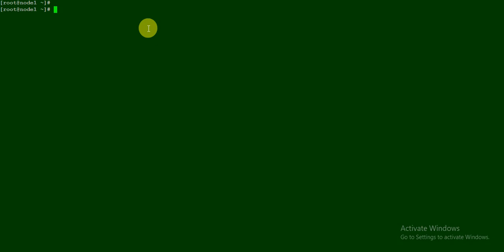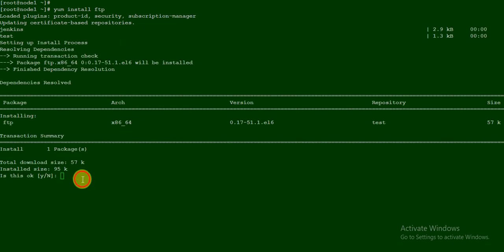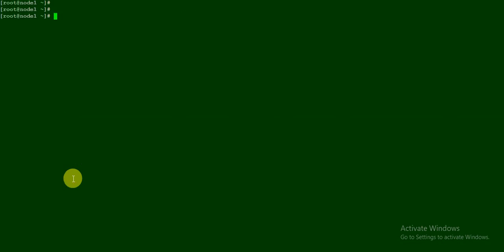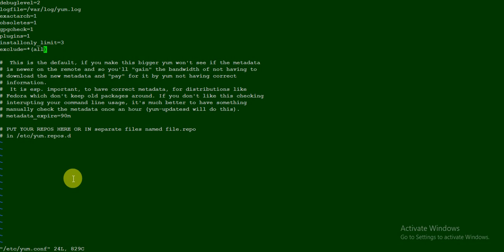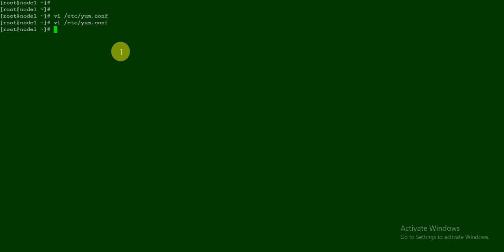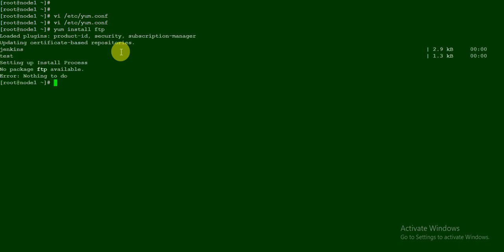How To Configure The YUM Repository To Deny Some Packages To Be Installed